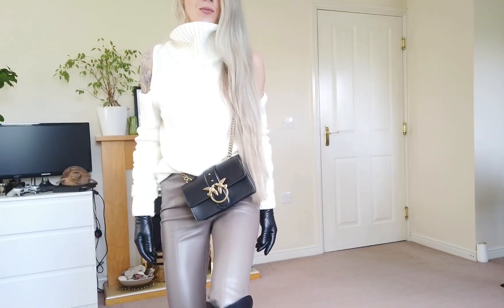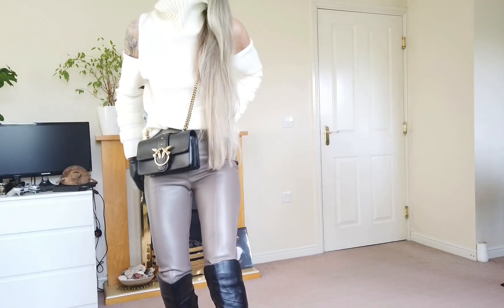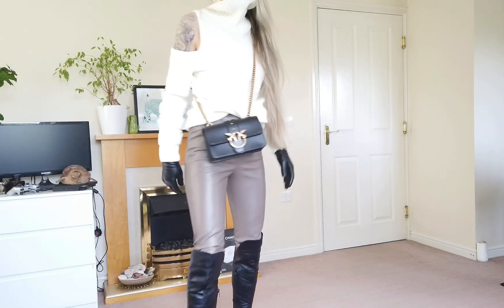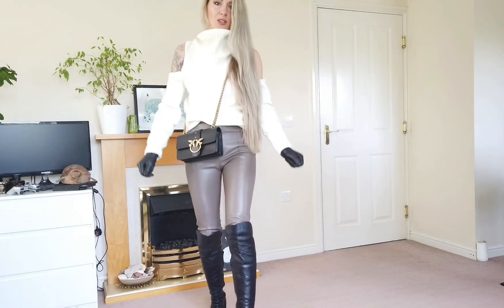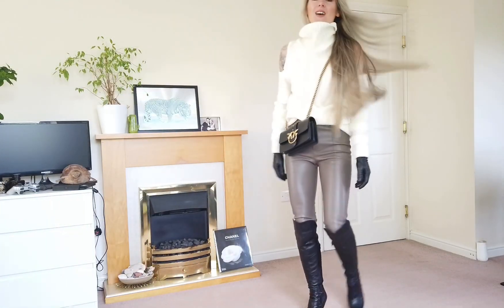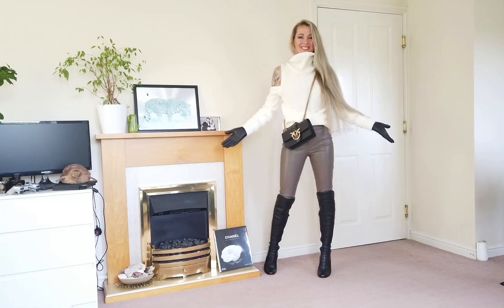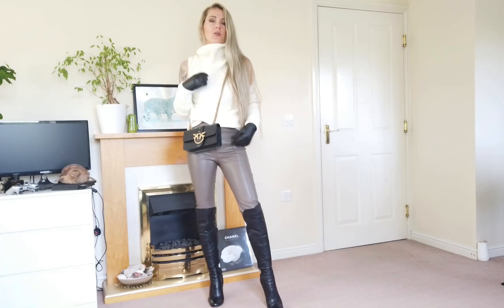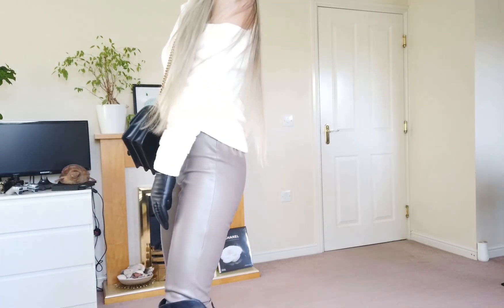Outfit of the day No 8